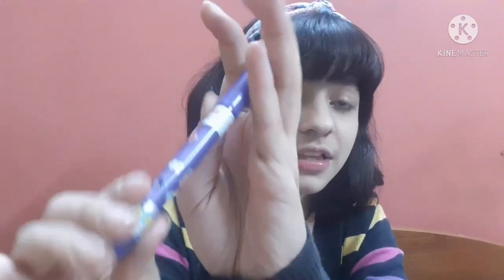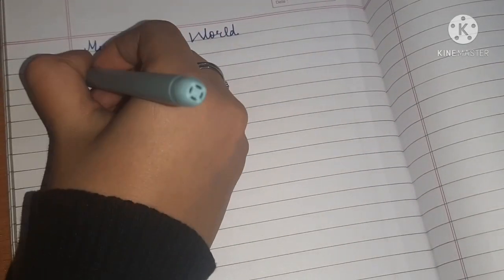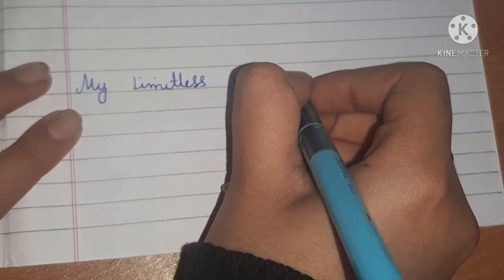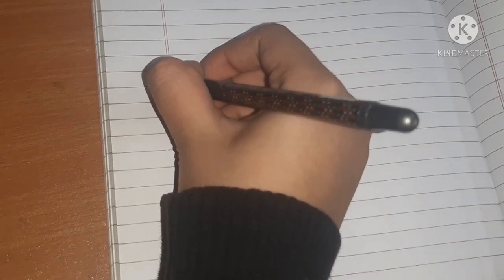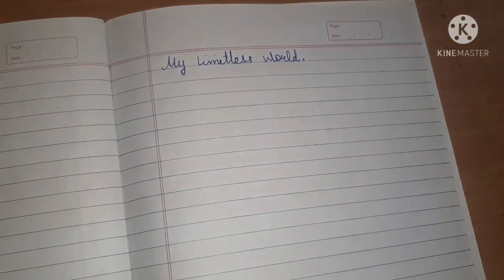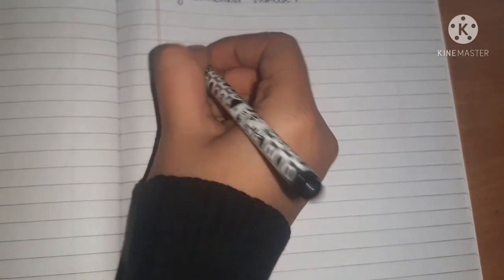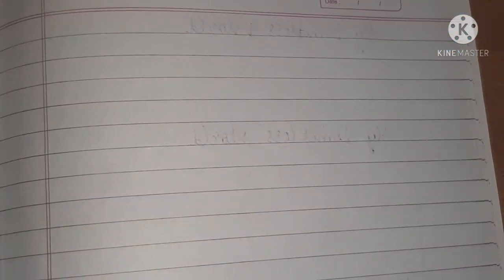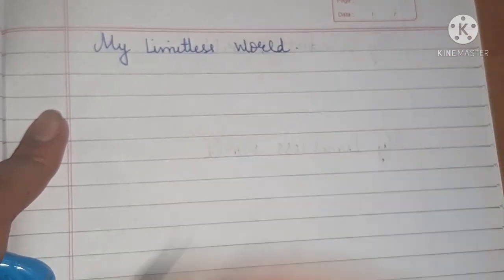My Top-:10 Pens Recommendations||All Pens Under rs10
Hii angels!!!

SO,again a Stationery related video is here,in this video I shared My Top 10 Pens with you today...I really hope you liked it and if yes! then don't forget to SUBCRIBE the channel and also press the bell button for the notifications!💖

LINKS-

take care...

limitless army.

STAY BLESSED!
always feel CALM composed and most IMPORTANTLY POSITIVE🌏🌈
      ~hugs~